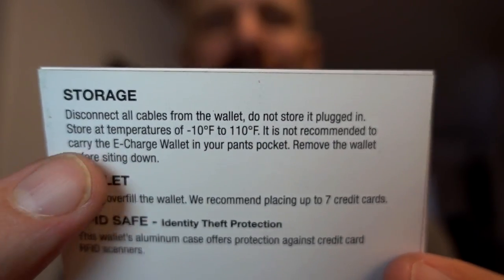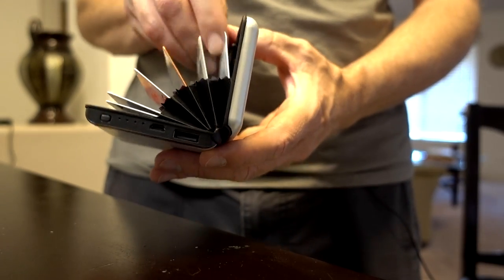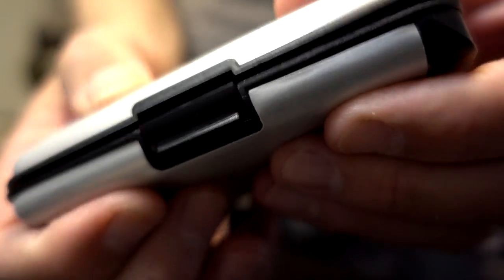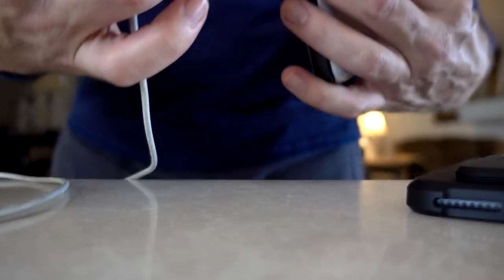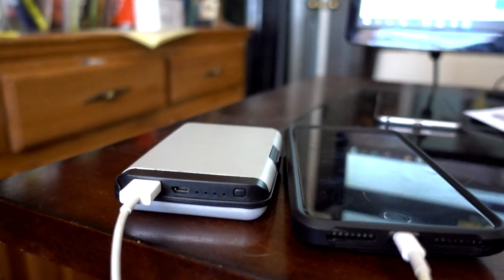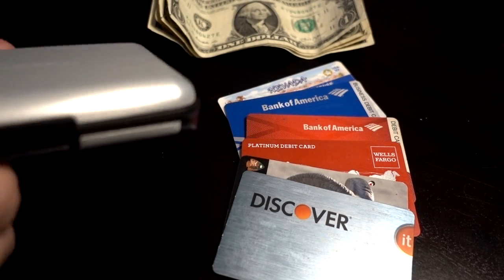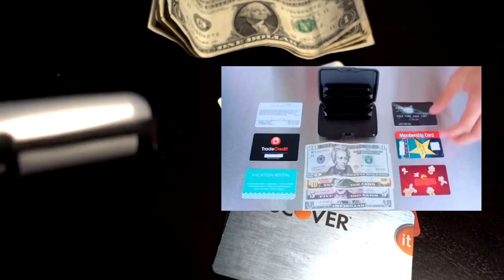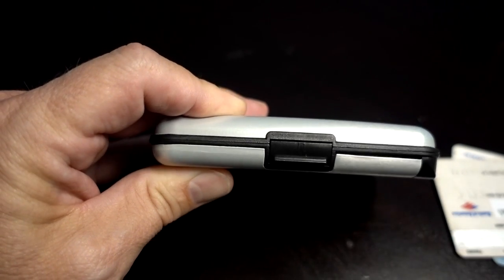E-Charge Wallet Review: A Phone Charging Wallet?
E-Charge Wallet is advertised as a wallet that can hold all your cards and cash while also charging your smart phone. I found the reality of the product to be quite different than the idealized version in the advertising. You'll also see a few scenes of my evening at the Stratosphere here in Las Vegas.

"Ominous Ambience 1" by John Åhlin
"Night Air 2" by Rannar Sillard

0:00 Intro & Unboxing
0:21 Product Instruction Obscurities
1:10 Card Test
3:15 Charge Test
4:12 Product Travel Test
5:25 Product Observations
6:25 Cash & Card Test
7:45 Final Thoughts & Conclusion